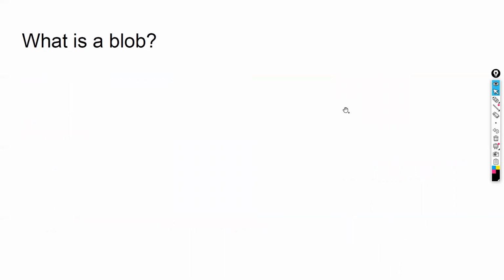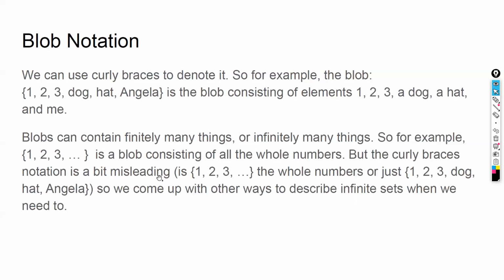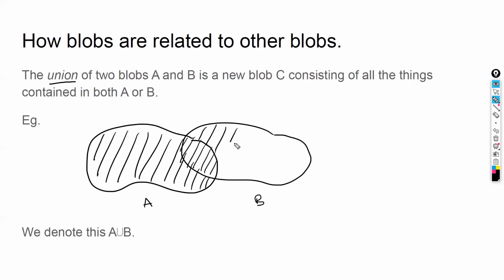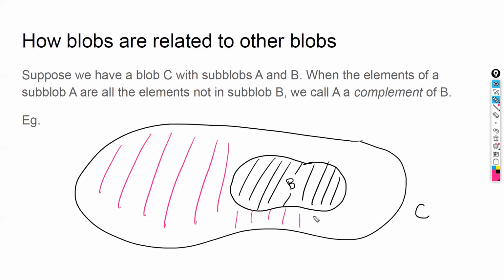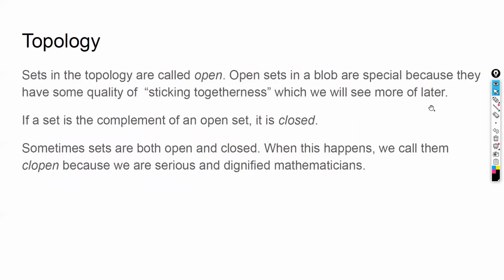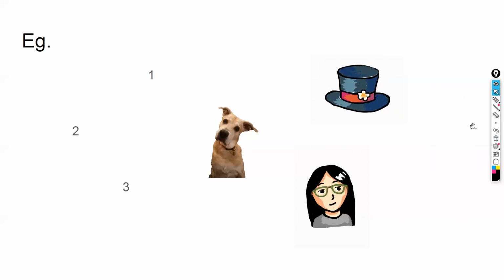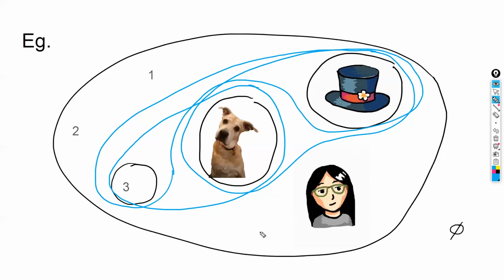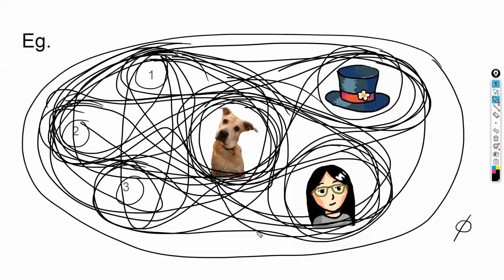Blobs, Sets, and Finite Topologies | Giving Shape to Blobs class 1 part 1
Welcome to the course! Angela talks about blobs, and how to build new blobs from old ones with unions, intersections, and complements. The definition of topology for finite sets can be found here.

Visit the course web page for notes and exercises to try